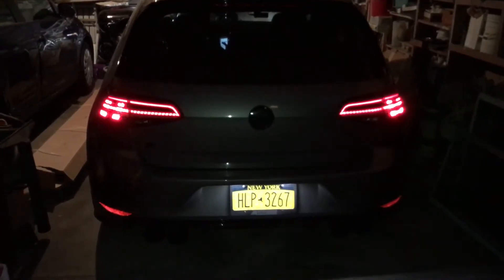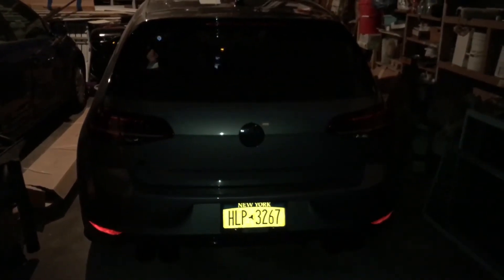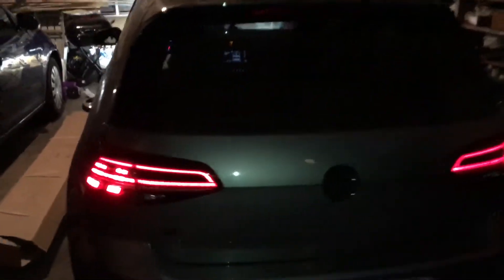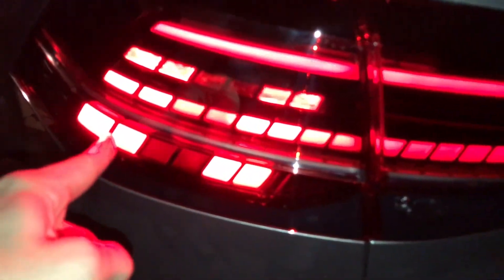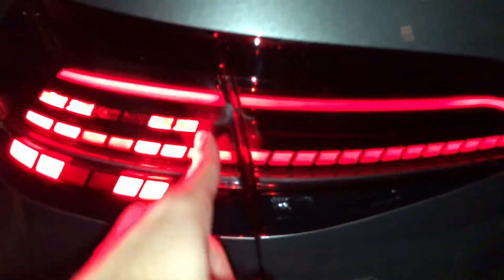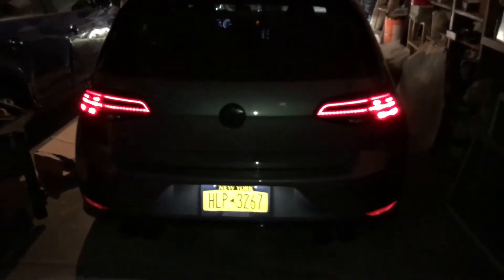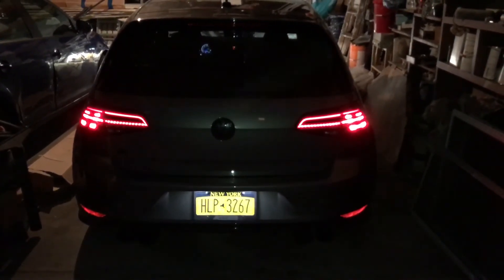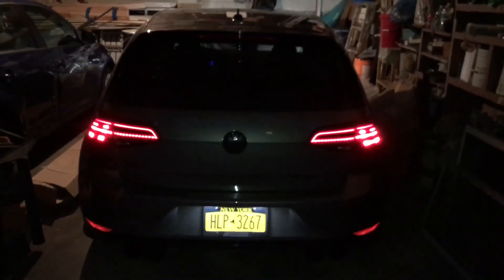MK 7.5 Facelift Tailights Install Part 3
This is the outcome of the install. Tailights need to be coded. For the most part they work as you can see in the video but it's not 100% correct. Keep in mind this is the coding from the 1st generation euro tailights and not the OEM usa tailights.